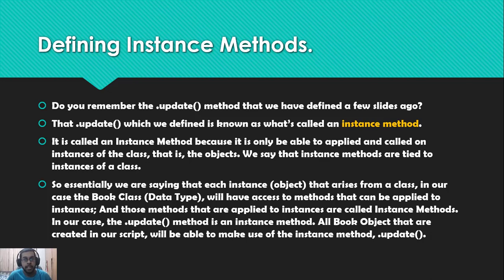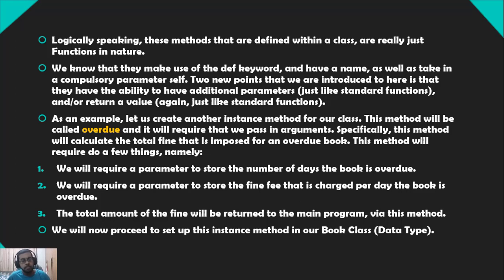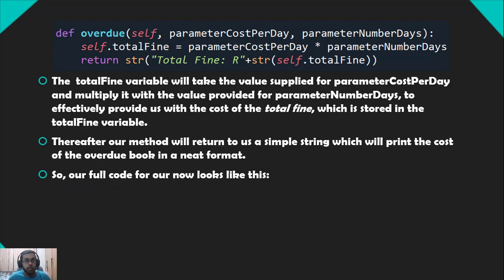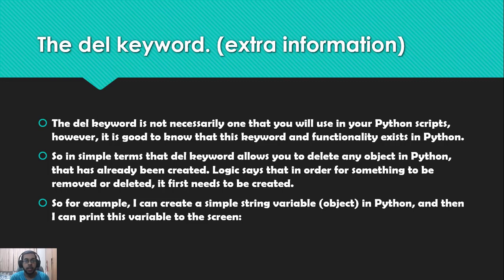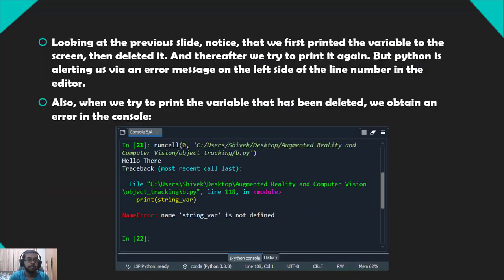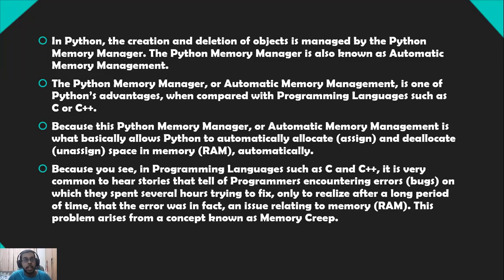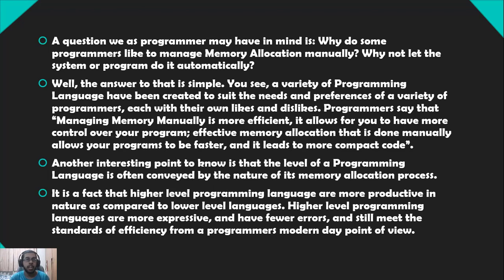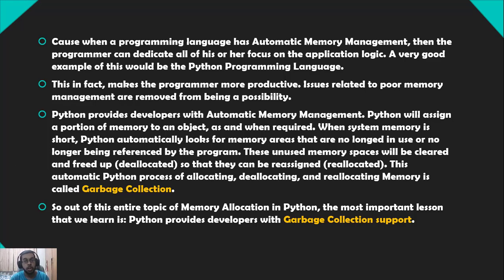The Object-Orientation Programming Paradigm | OOP in Python (Part 4)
I hope you are all keeping well. Welcome to the Object-Orientation Python tutorial series. This is the fourth video in the tutorial series "The Object-Oriented Programming Paradigm".